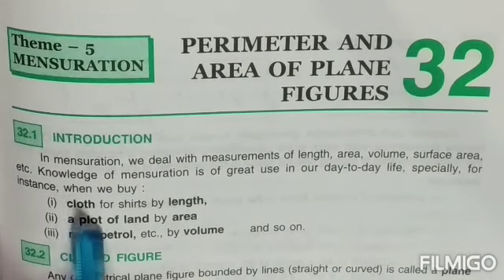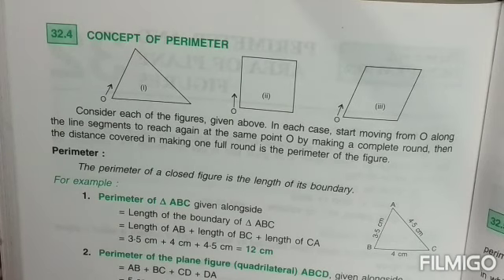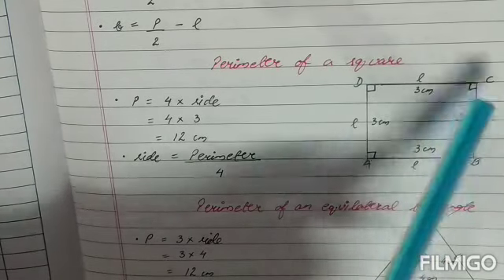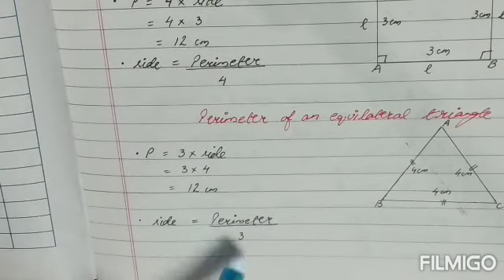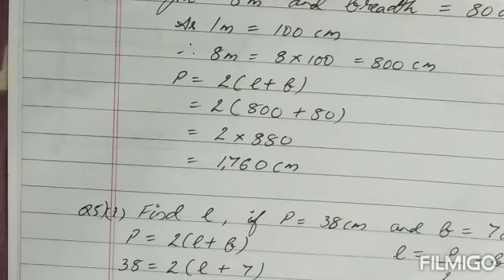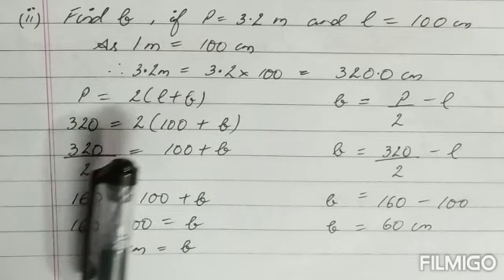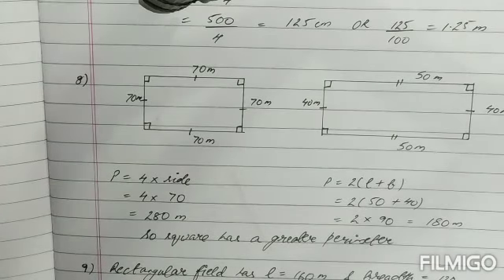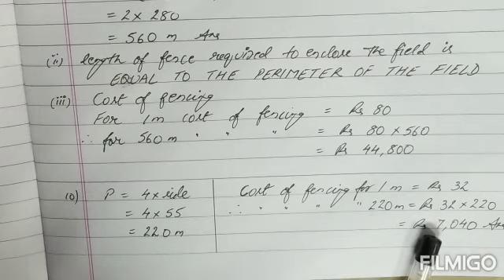Mensuration- Perimeter and Area| Class 6| Maths| Ex 32 A| ICSE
Hello children 😊 In this video you will learn about perimeter and area. Topics covered are 👇
1) what are closed figure
2) what is perimeter
3) how to calculate perimeter
4) formula of perimeter for different figures
5) first 10 questions of ex 32 A with solutions.

Easy explanation 😊with step by step working is shown.